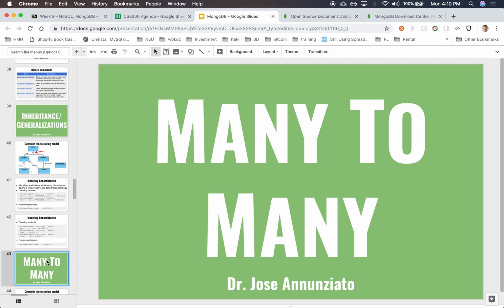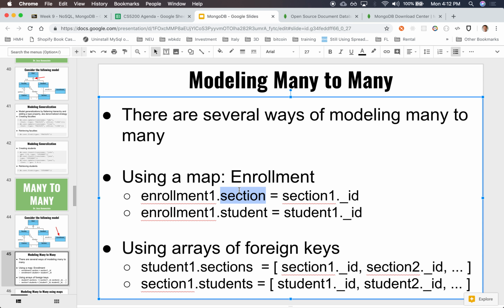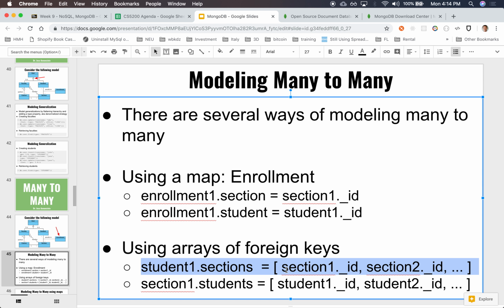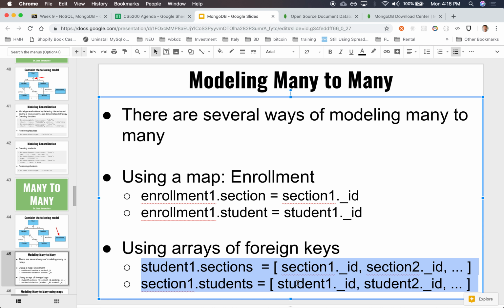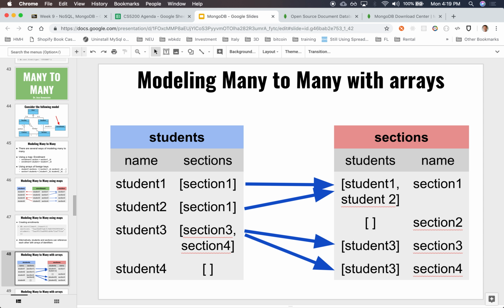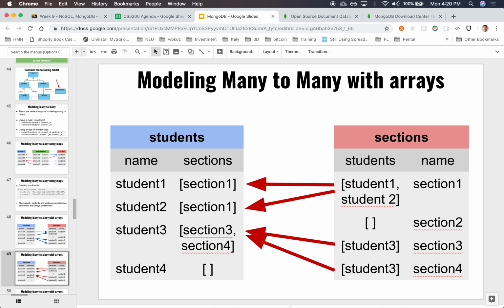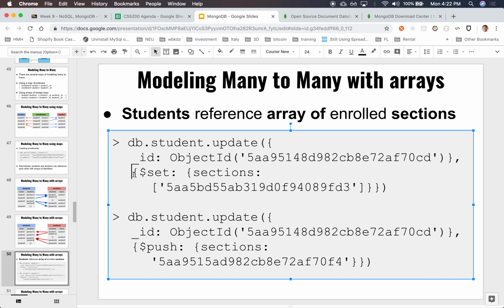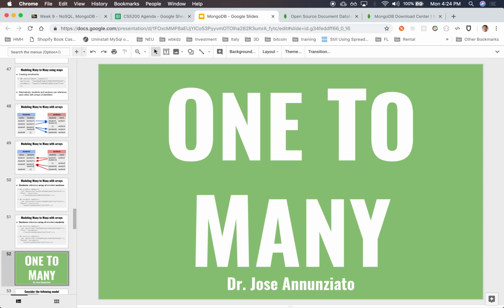W9 6 many to many